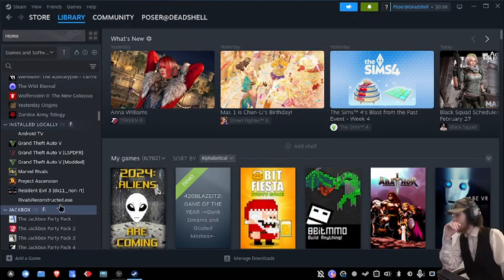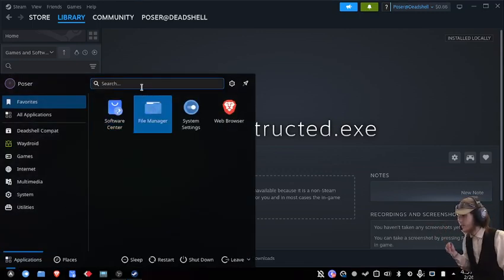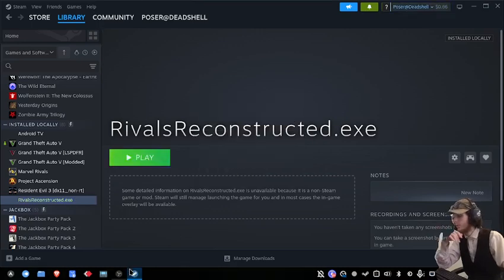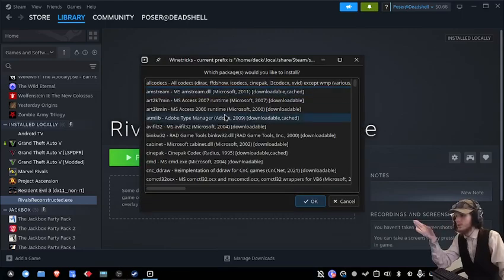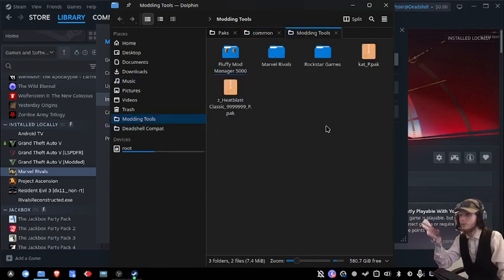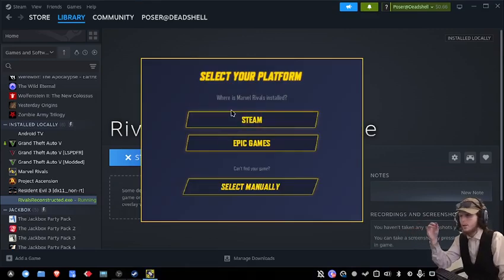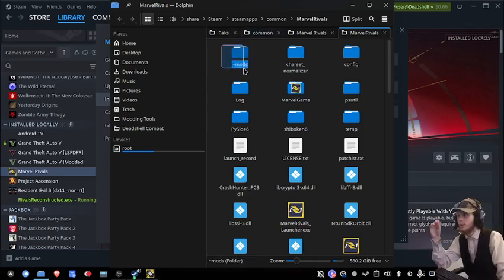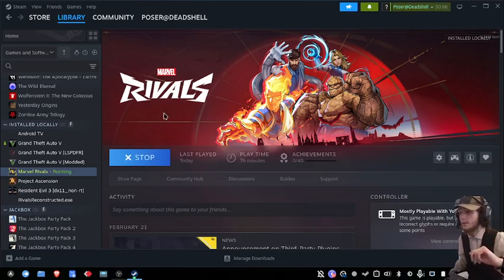How to Mod Marvel Rivals On The Steamdeck/Linux [RivalsReconstructed]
I hope this can clear up some confusion with the process of installing mods